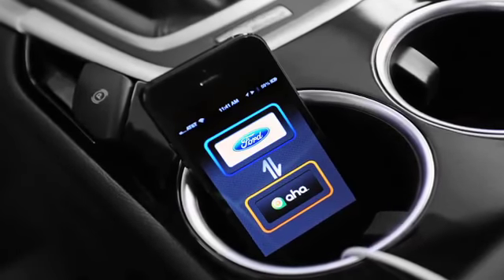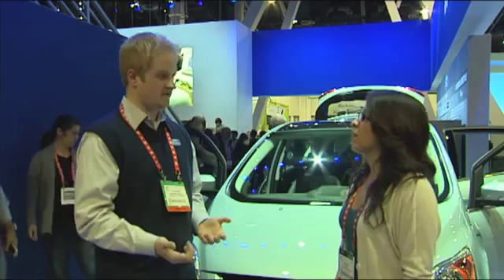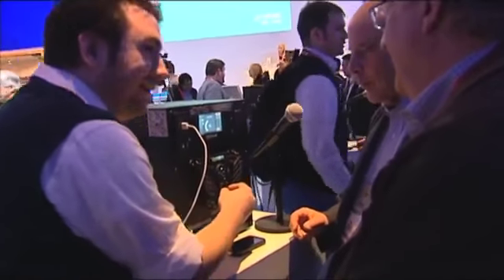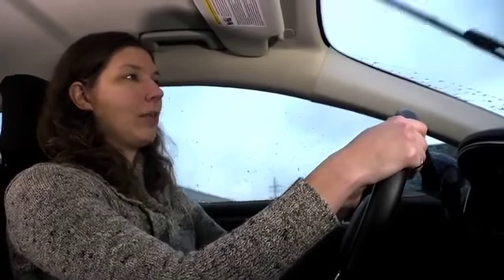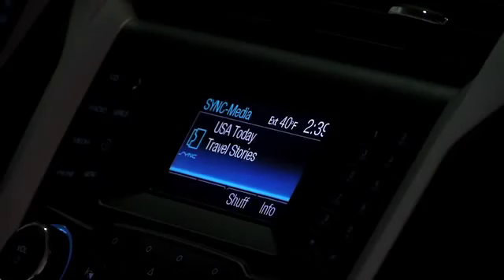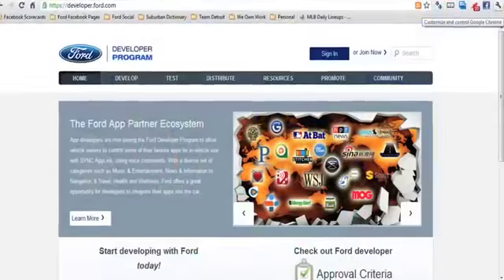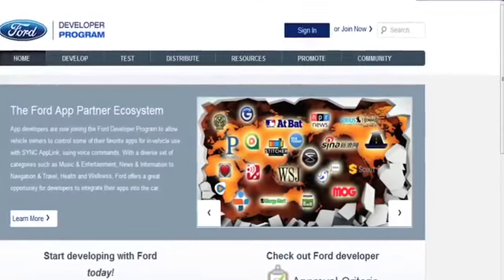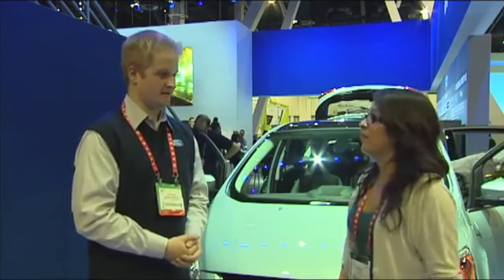Ford Social Citizen Journalist Grace Gil at CES 2013